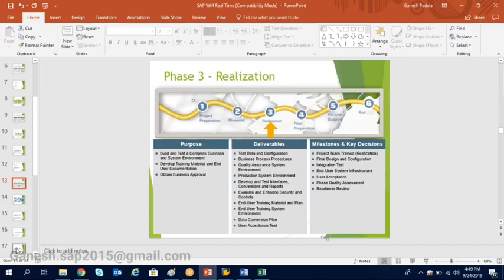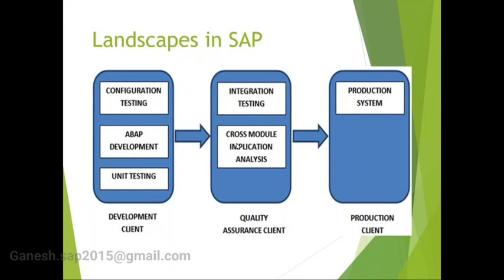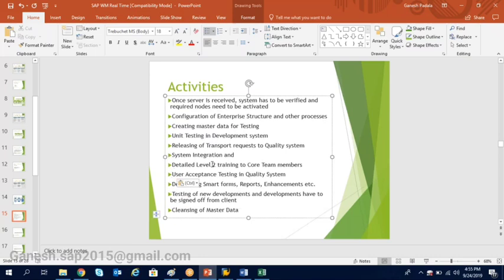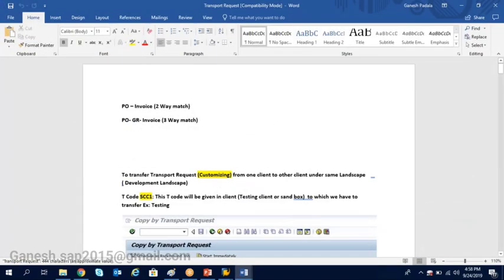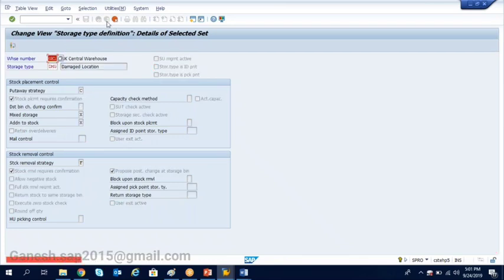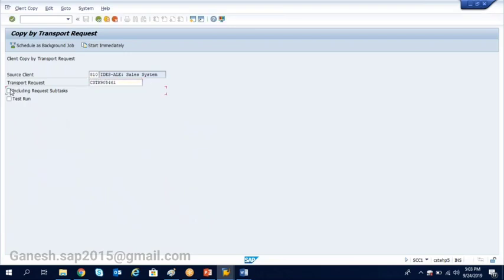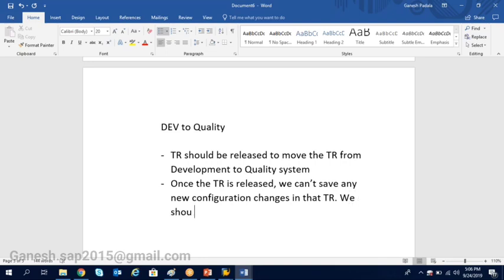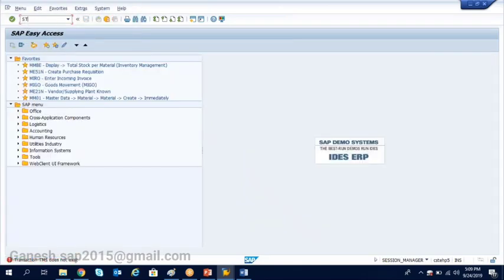SAP WM ASAP METHODOLOGY REALISATION PART 1 BY GANESH PADALA